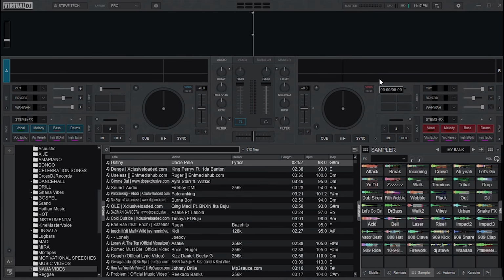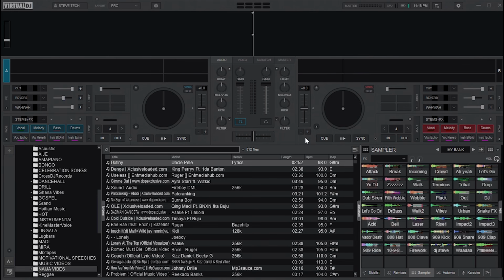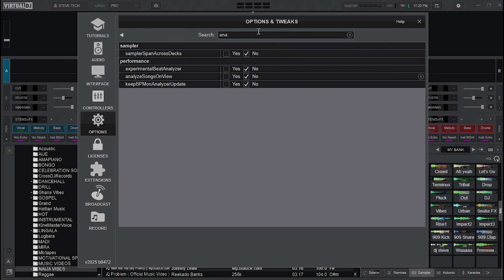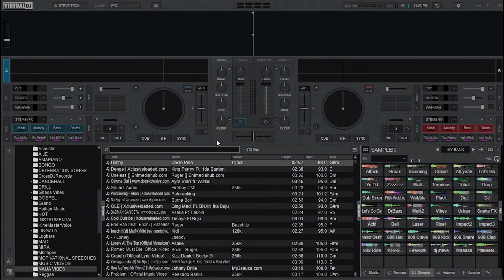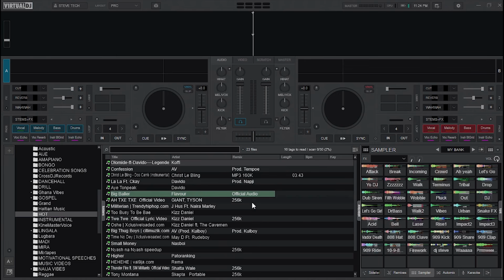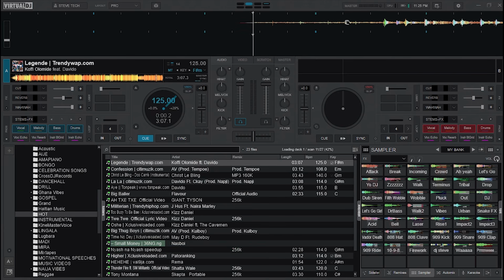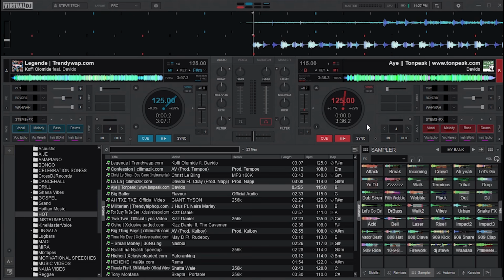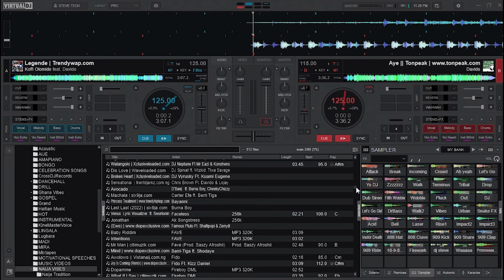How to Automatically Analyse Songs in Virtual DJ (No Manual Clicking)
Learn how to automatically analyse your songs in VirtualDJ without manually selecting and clicking “analyse” every time.

In this tutorial, I’ll show you how to enable the right settings so that as soon as you open VirtualDJ or add new tracks, the software automatically detects BPM, key, and beat grids in the background. This helps you save time, stay organized, and achieve smoother, more professional DJ mixes.

Whether you’re a beginner or an experienced DJ, this simple setup will improve your workflow and make mixing easier than ever.

How to enable automatic song analysis in VirtualDJ

How VirtualDJ detects BPM, key, and beat grids

How to analyse new songs automatically

Tips for faster and more accurate mixing

Automatic analysis ensures your tracks are always ready to mix, improves SYNC accuracy, and helps you maintain a smooth DJ performance without interruptions.